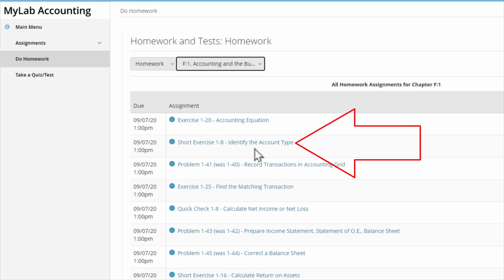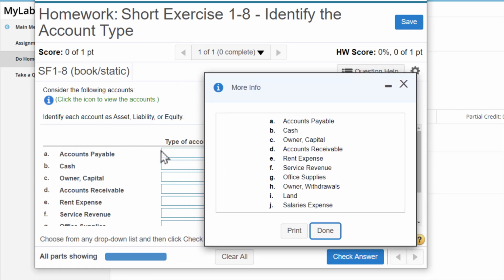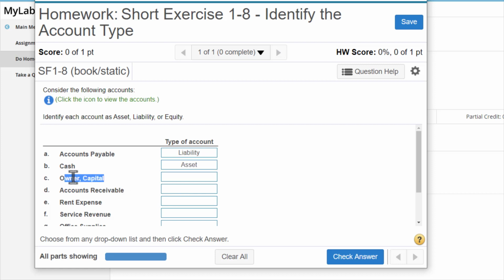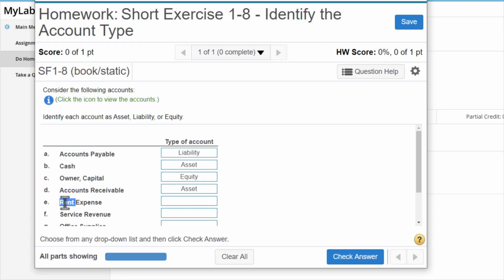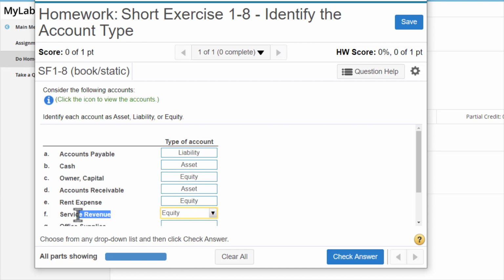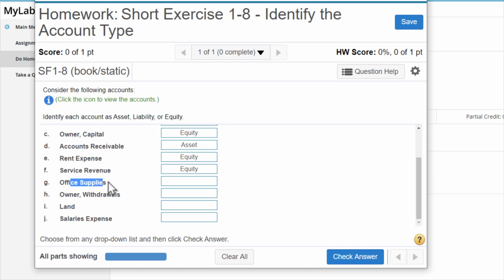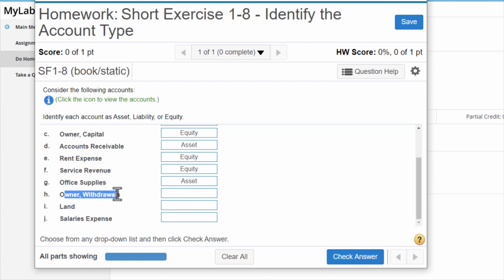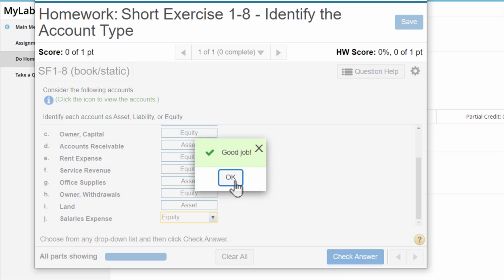Short Exercise 1-8 - Identify the Account Type